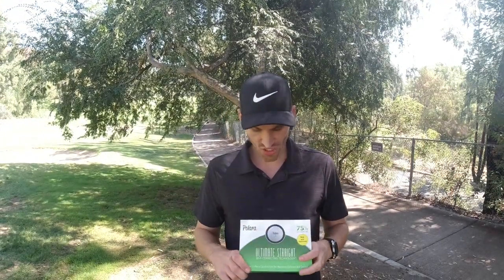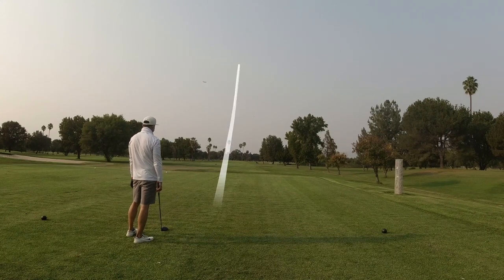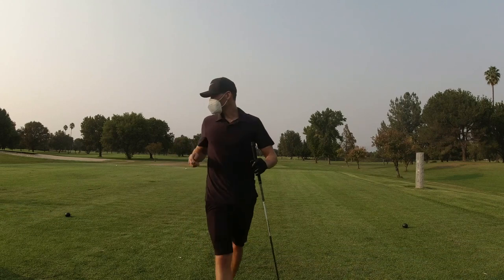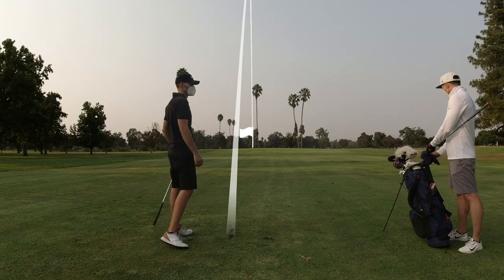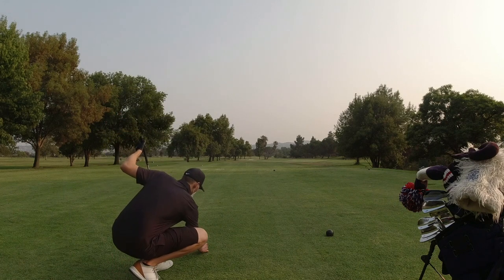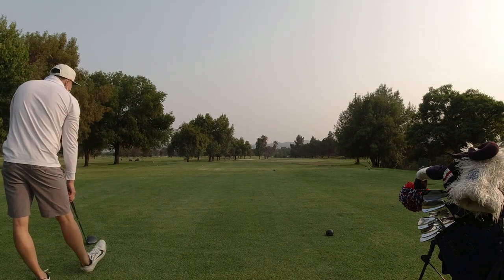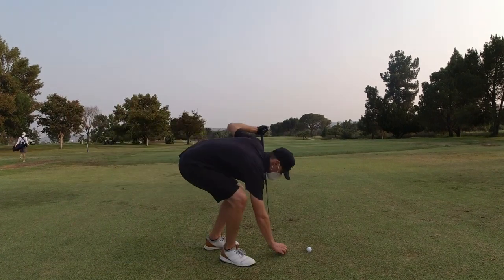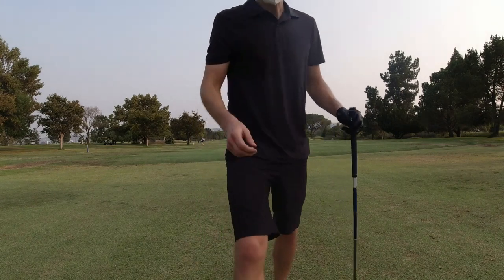I tried Rick Shiels ILLEGAL GOLF BALL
Rick Shiels ILLEGAL GOLF BALL |  TRUTH OR LIE?

▶ $20 Discount - Code: HARPERGOLF